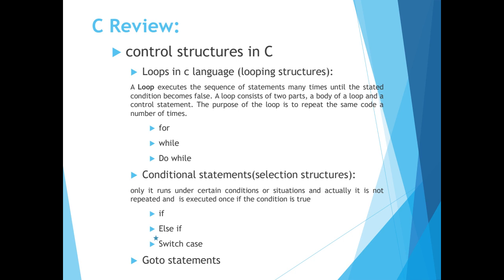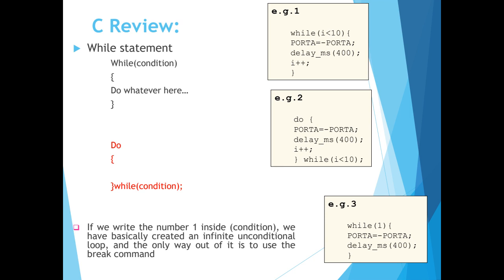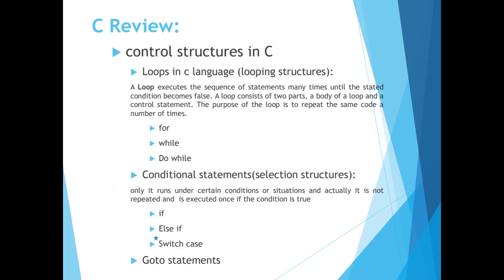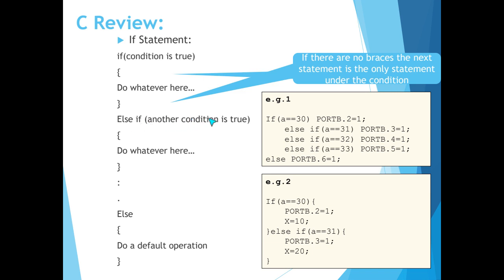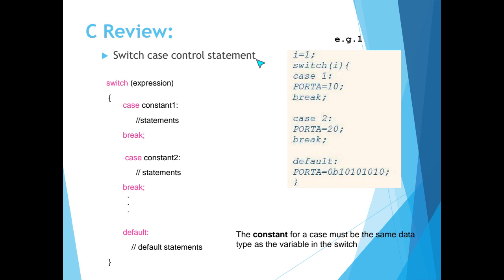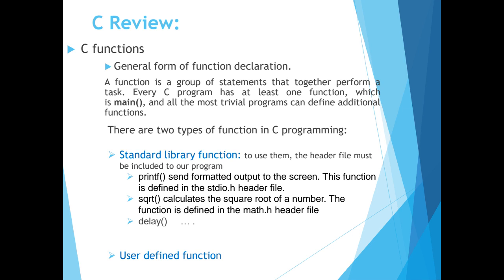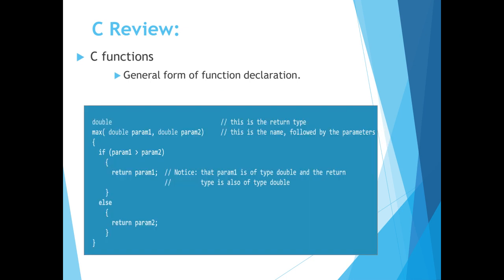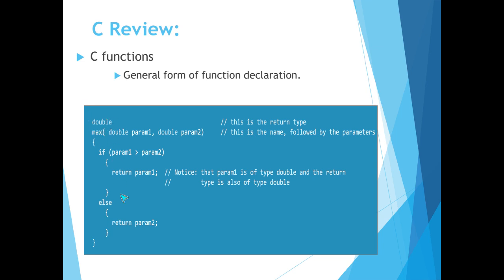CENG318 // Microcontroller lecture 5